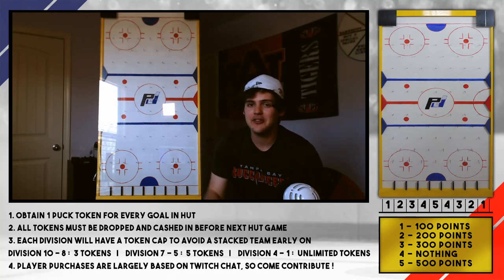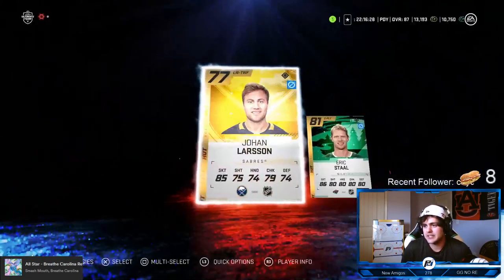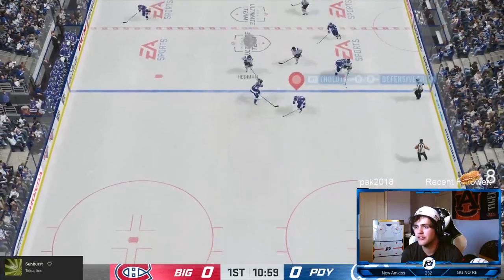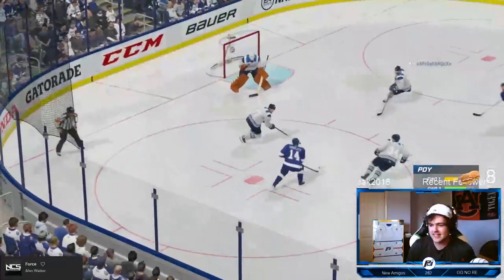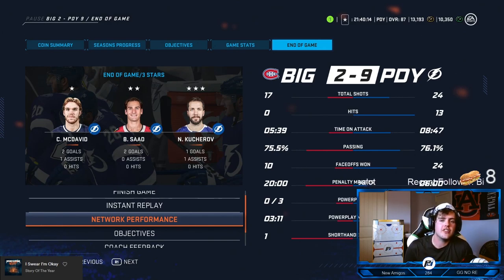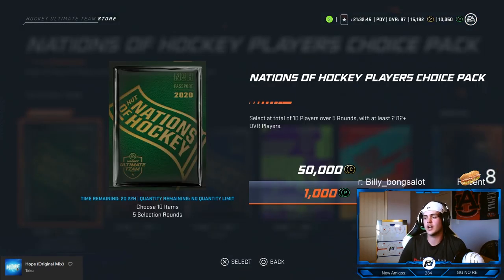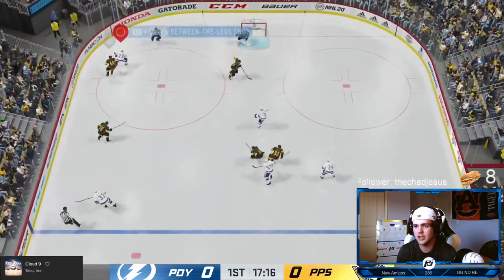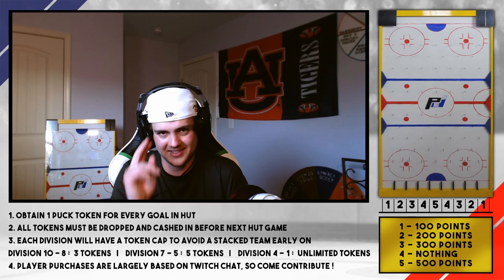THE PUCK DROP | EPISODE 4 - NHL 20 HUT SERIES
About to make quick work of Div. 7 after polishing off Div. 8

My Recording Gear Setup
Game Recording
Console (PS4)
Headset (w/ Mixer)
Stream Cam
Light Kit
Pop Filter